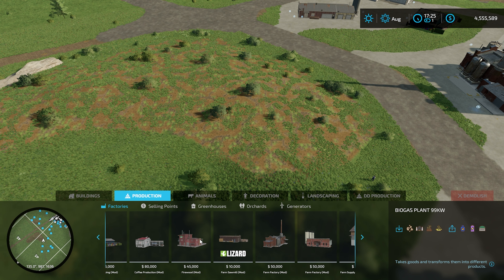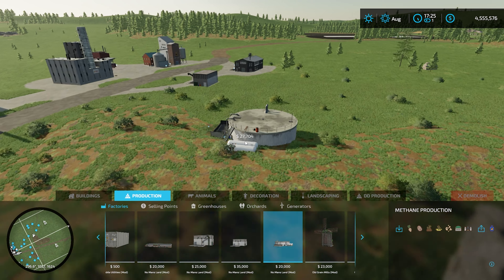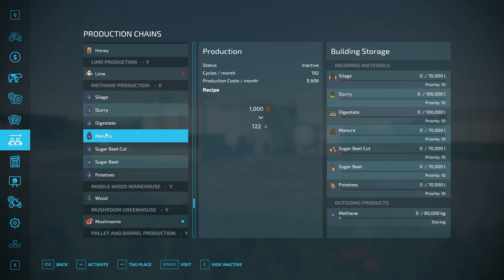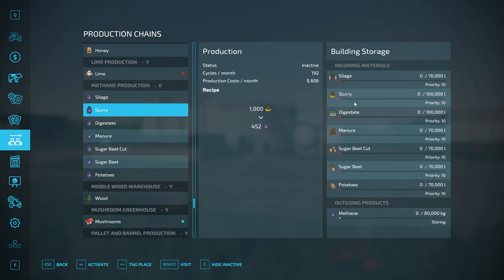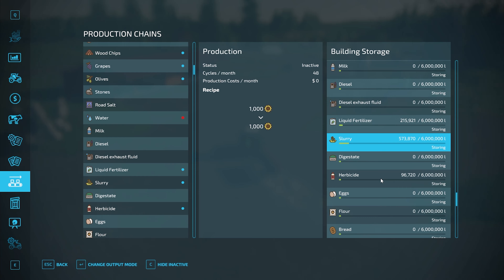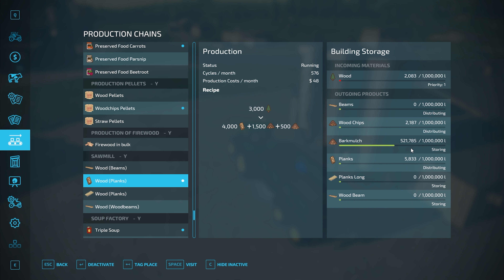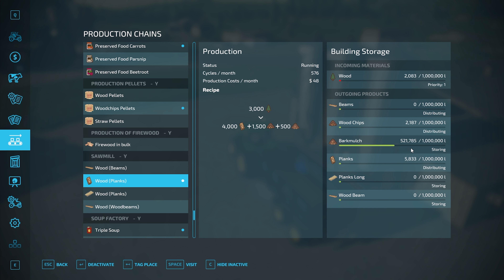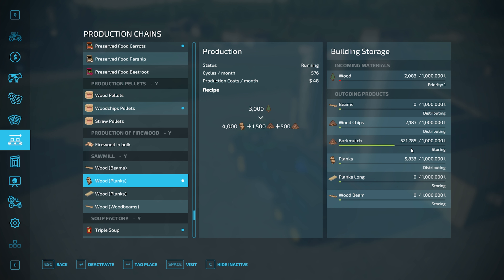I Made GOLD on FS22! | $0 to $100M Challenge | Farming Simulator 22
This is a fast paced $0 to $100 Million Challenge on No Man's Land. I'm starting with just a truck, chainsaw, and a trailer. I'm also on hard economy. Can we make $100 Million? Let's find out!